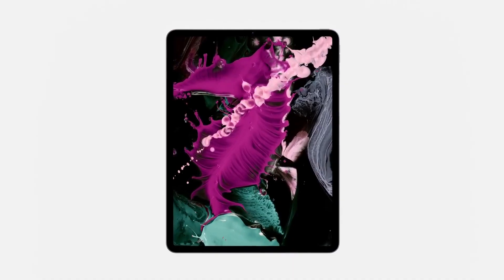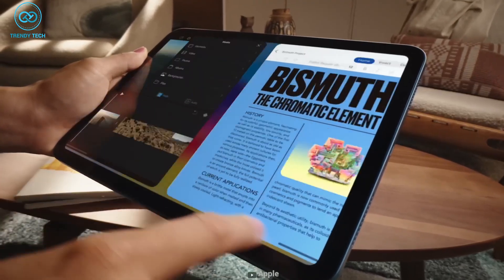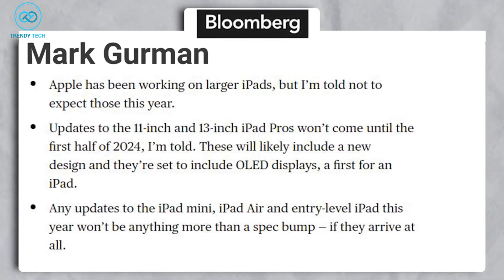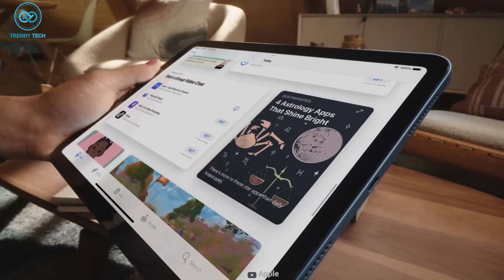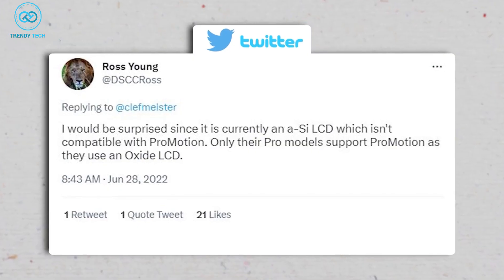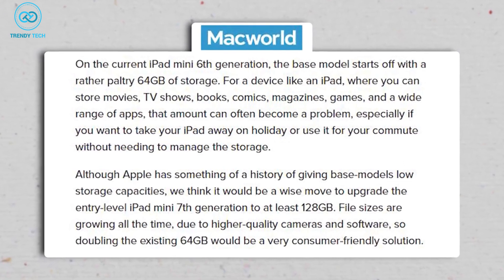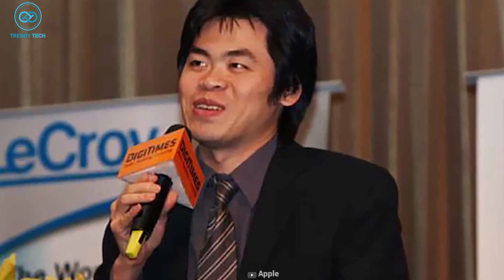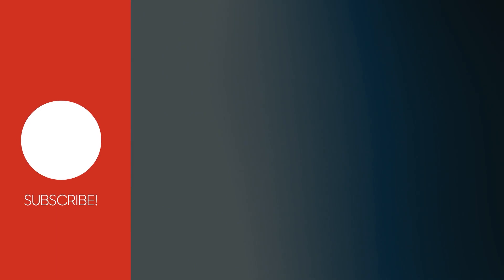iPad Mini 7 Pro - Ultimate Game-Changer!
If you're in the market for an iPad Mini 7 Pro, then you're in for a real treat! This new iPad Mini 7 Pro is packed with some amazing features that will make your life easier.
From its amazing battery life to its sleek design, the iPad Mini 7 Pro is definitely a game-changer. And with its new A12 Bionic processor, it's fast and powerful enough to handle any task you throw at it. So if you're looking for an iPad that's both powerful and portable, then the iPad Mini 7 Pro is definitely the model for you!